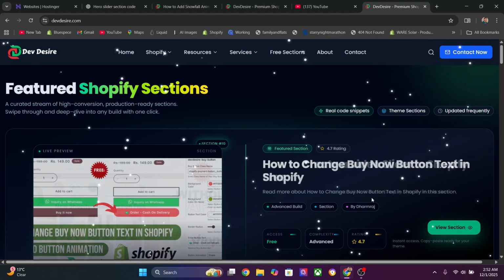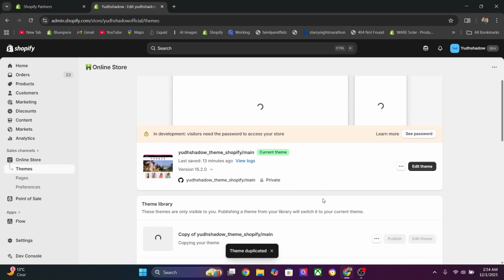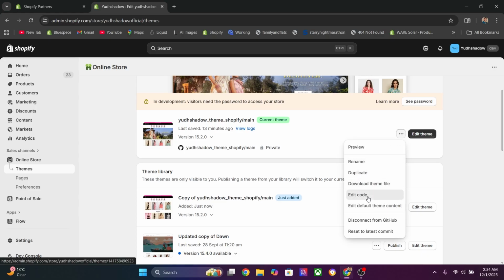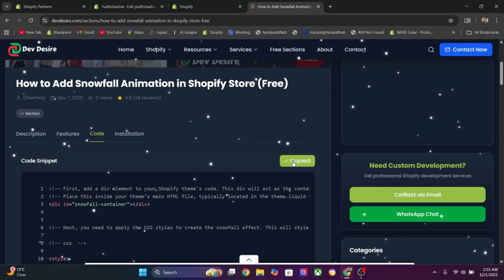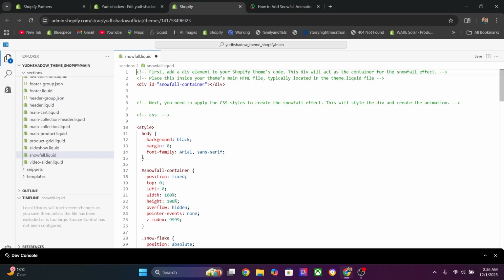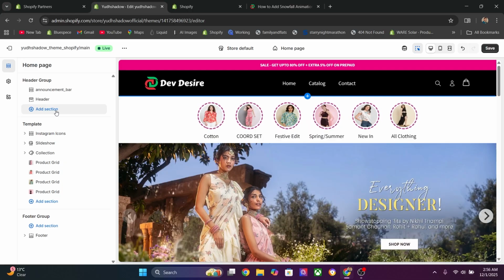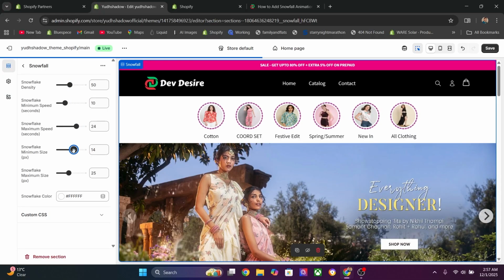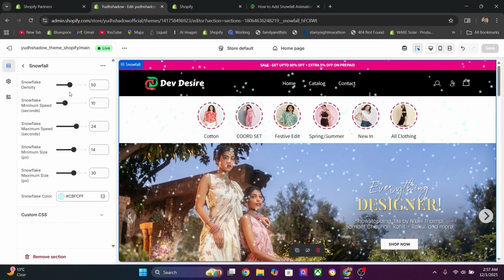How to Add Snowfall Animation in Shopify Store | Free Shopify Winter Effect | Devdesire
Add a beautiful snowfall animation to your Shopify store this winter -completely free and easy to install!
This tutorial shows you how to implement a realistic, smooth snowfall effect using a lightweight script that auto-starts on December 1 and stops on January 20. Perfect for giving your online store a festive, holiday vibe, and compatible with any Shopify theme.

Enjoy the snowfall — and happy holidays! 🎄✨